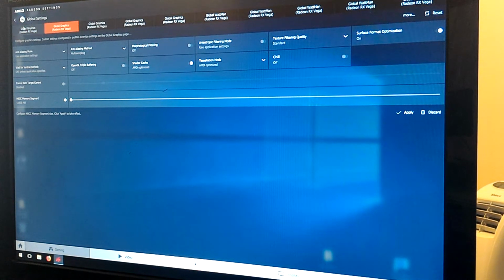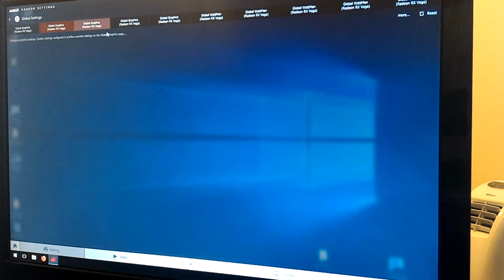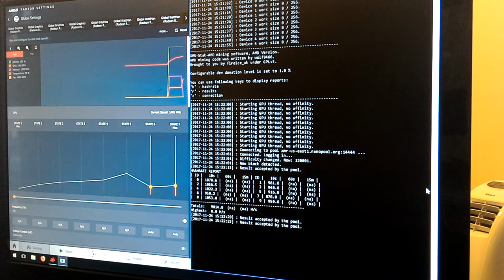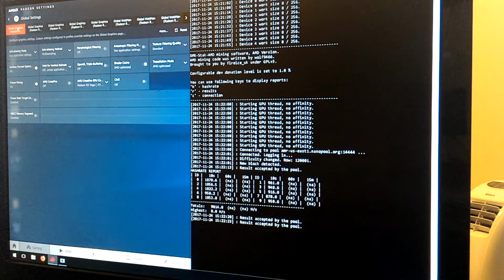"Can't run HBCC with more than 4 cards?" Challenge accepted!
A commenter said I couldn't run more than 4 cards with HBCC enabled so I tested that hypothesis.

You're wrong Colonel Sanders, ma'am's right!

NOTE: Did trip my breaker and they are tapped out so I put it back to two 4 card rigs.